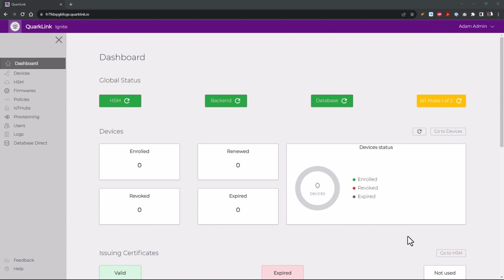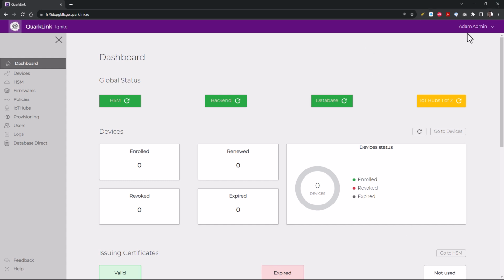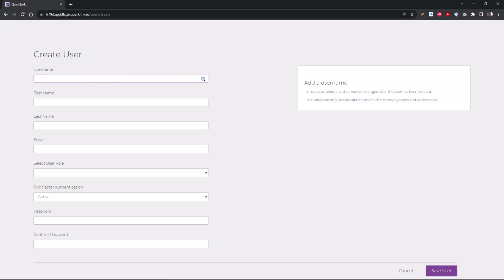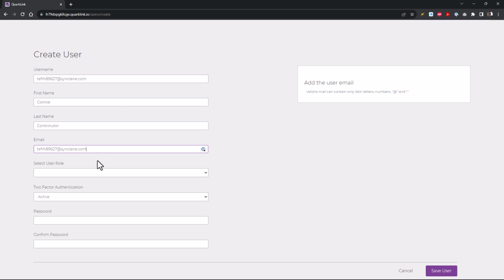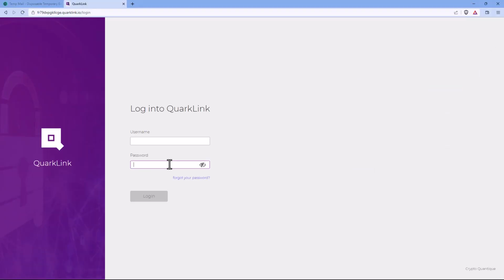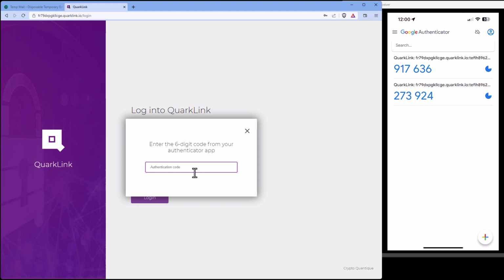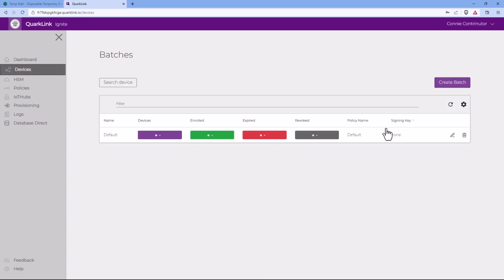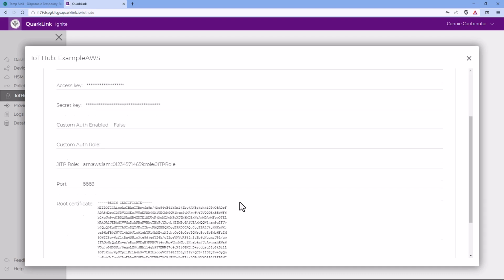Understanding User Roles - QuarkLink How-to Guides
In this short QuarkLink how-to product tutorial, we explain different user privileges between admin and contributor while navigating the QuarkLink dashboard.

Expect to learn:
- What an admin can do
- What a user can do
- How to swap between the user modes and set users in the dashboard

Chapters:
00:00 Introduction
00:20 What a user is
00:55 How to add a new user
02:22 navigating as a contributor
02:55 Outro